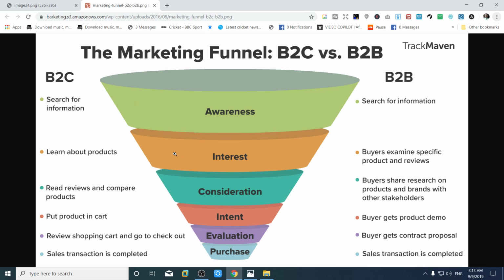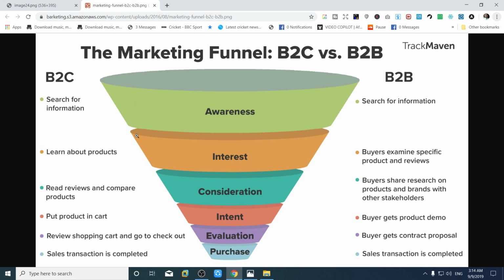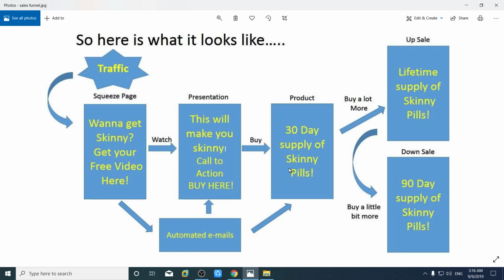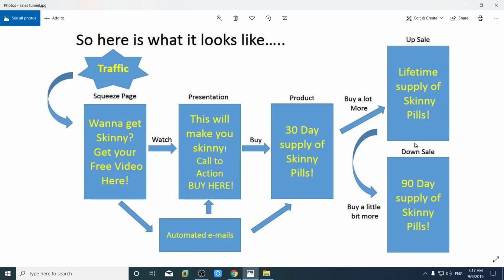What is Sales Funnel & How Does It Work? Difference Between Normal vs Sales Funnel Marketing..!!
In this tutorial, I showed to you, what is sales funnel and how does it work. I also showed you what is the difference between normal marketing and sales funnel marketing. You can generate lot of leads and get product sales by making a sales funnel page.

what is a sales funnel and how does it work
b2b sales funnel stages
best sales funnel software
how to build a sales funnel fast